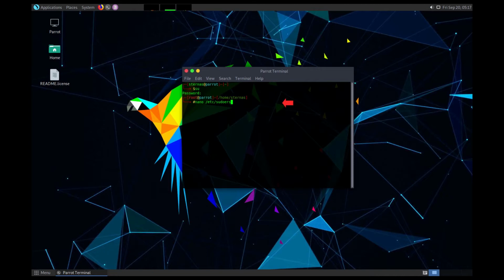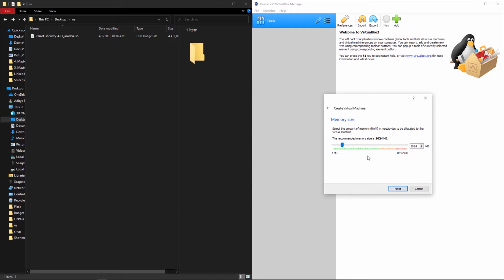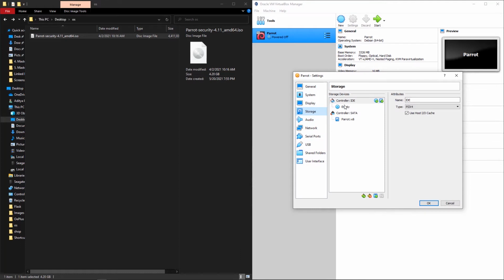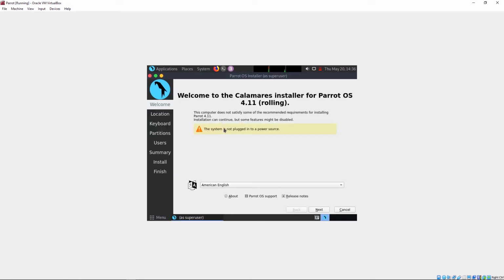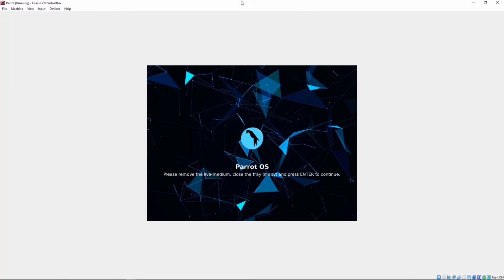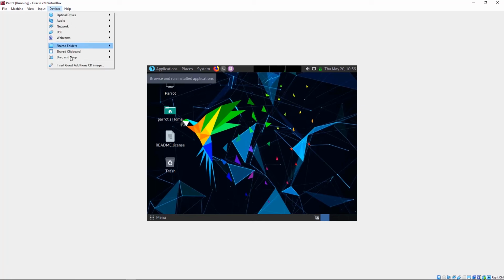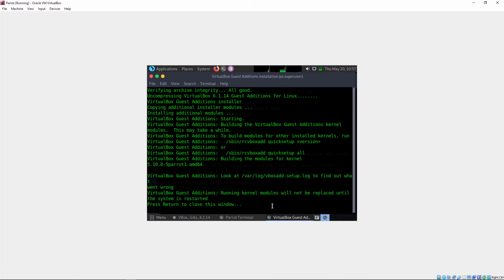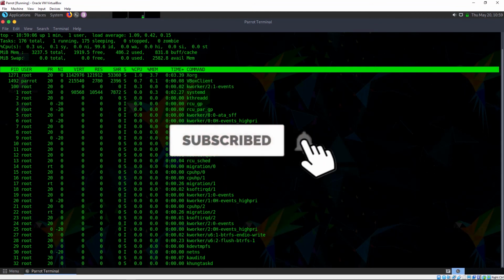INSTALL PARROT OS IN VIRTUAL BOX LATEST VERSION | WITH GUEST ADDITIONS [For Full Screen]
Hello everyone, In this video, we will have a look at how You can install Parrot Os onto our Virtual box with GUEST ADDITIONS to enable full screen.

Tags
how to install parrot os in virtualbox,kali linux install virtualbox,install parrot os in virtualbox,parrot os live addition,ethical hacking,Parrot os 4.11.1 live in virtualbox,virtual machine tutorial,how to install parrot security os on vmware,how to install windows 10,parrot os 4.11,parrot os 2021,parrot os 4.11 mate version,cyber creed,how to install parrot os in virtualbox 2021